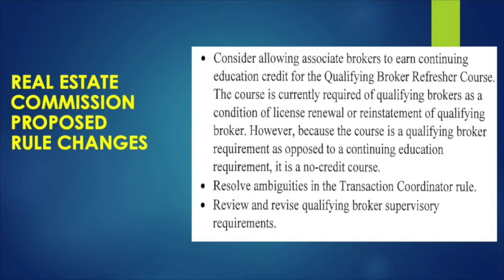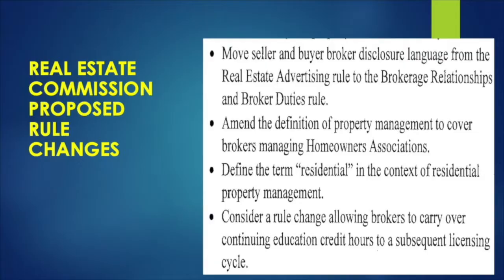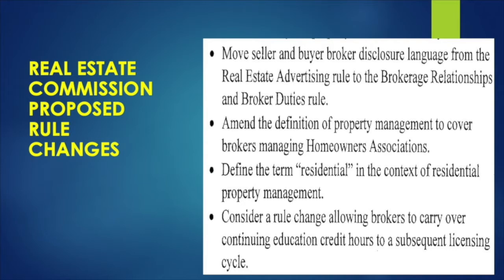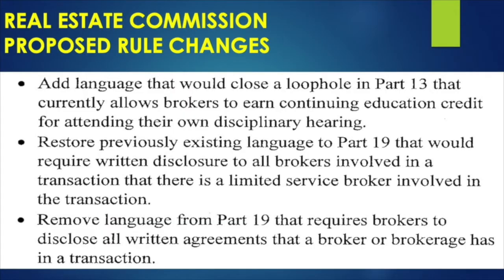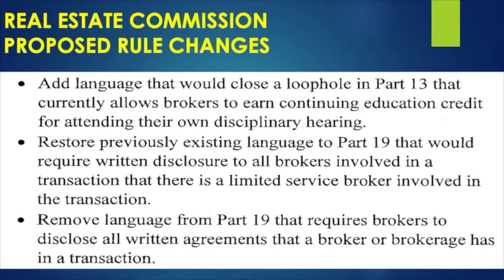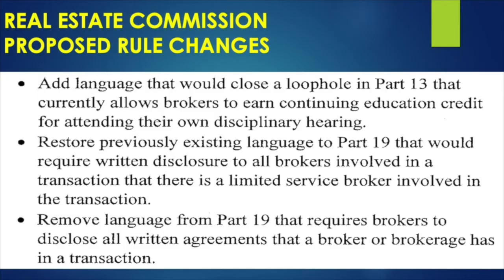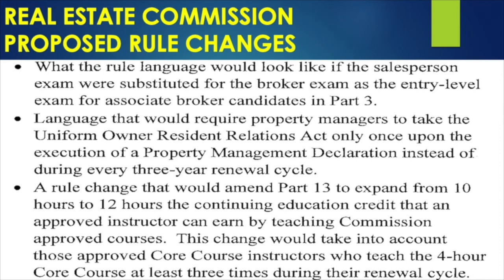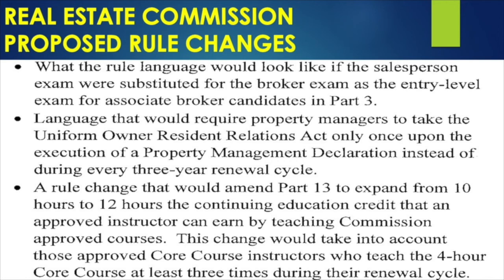NMAR Legal Update: Case Law Episode 2 - NMREC Proposed Rule Changes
Ashley Strauss-Martin provides an update on "New Mexico Real Estate Commission (NMREC) Proposed Rule Changes" in this second and final episode of "Case Law".